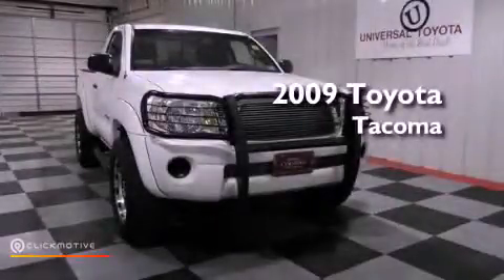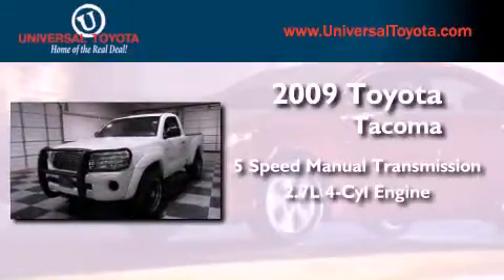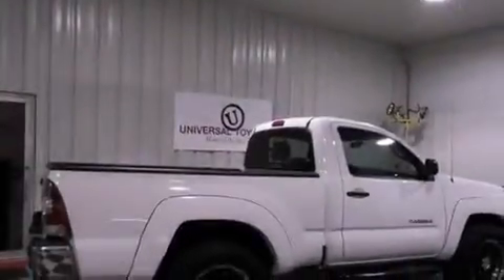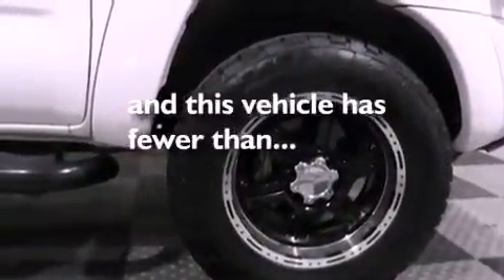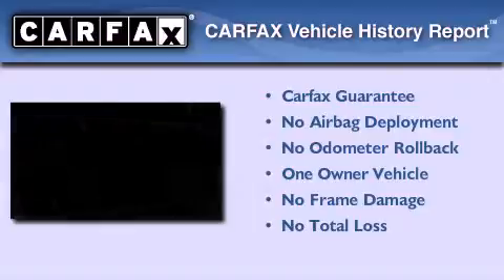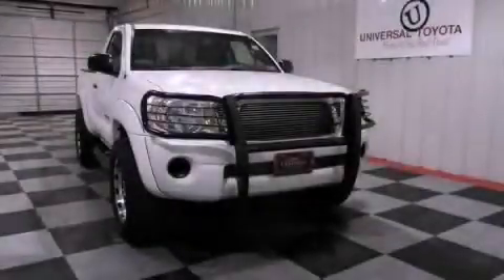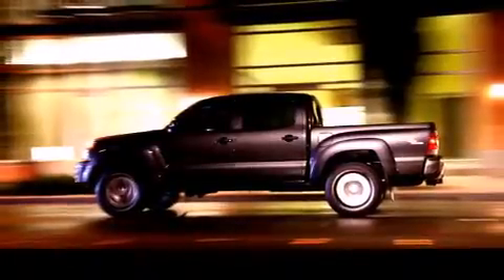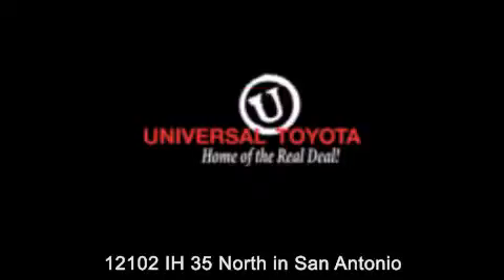Pre-Owned 2009 Toyota Tacoma San Antonio TX 78233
Year : 2009
 Make : Toyota
 Model : Tacoma
 Engine : Gas I4 2.7L/164
 Trans . : Manual
 Exterior : Call for color
 Miles : 33,219
 Interior : Call for color
 Stock : 222784B